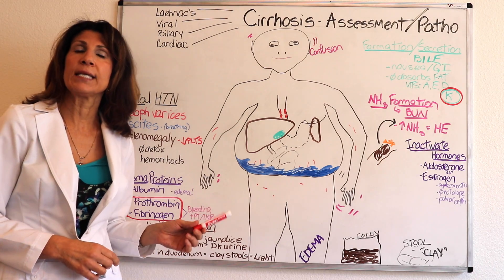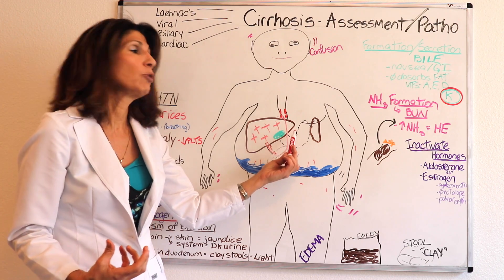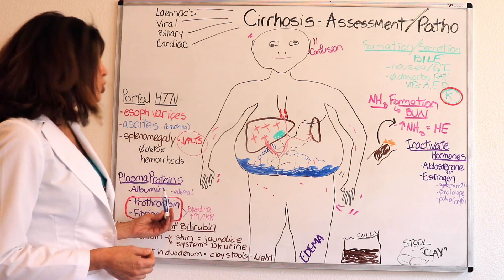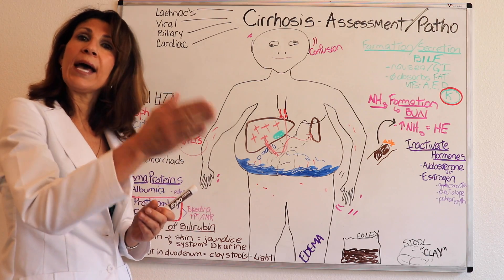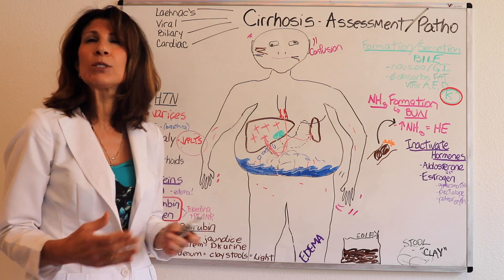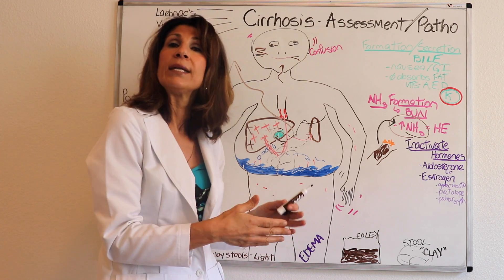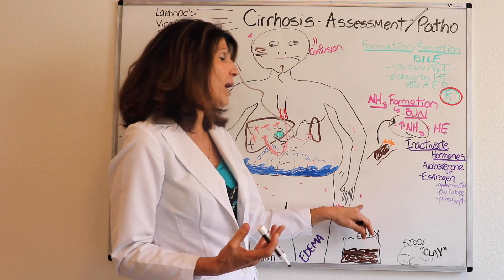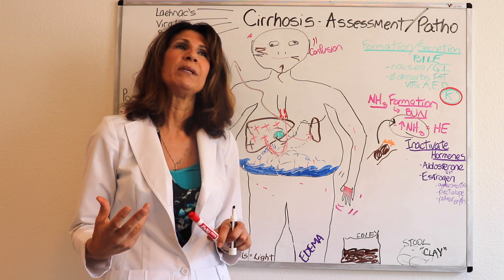Cirrhosis Assessment for Nursing Students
This video provides an overview of the assessment and underlying pathophysiology of the cirrhosis patient.